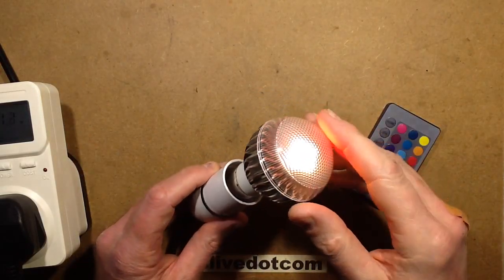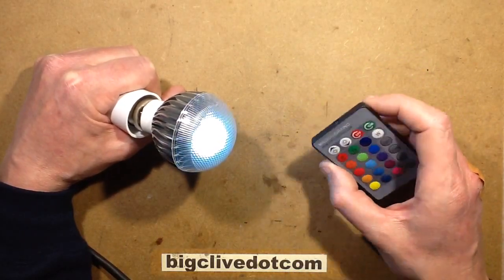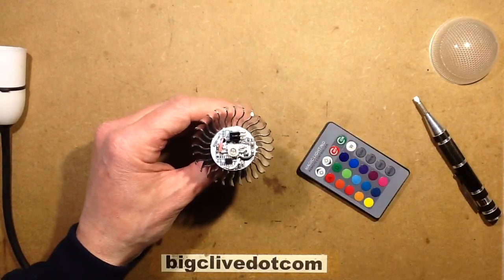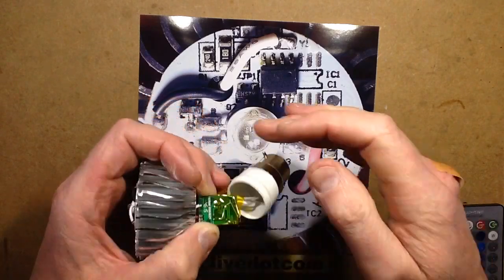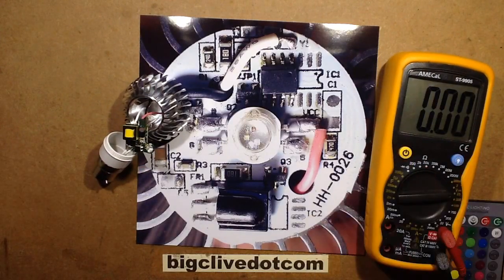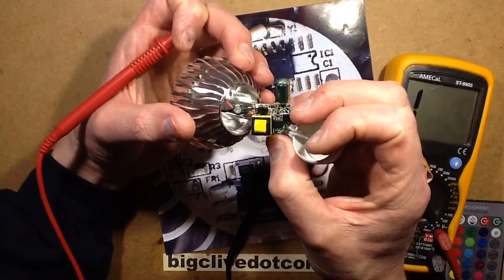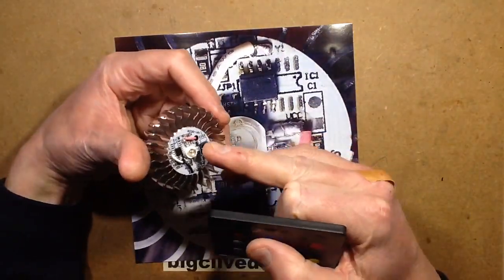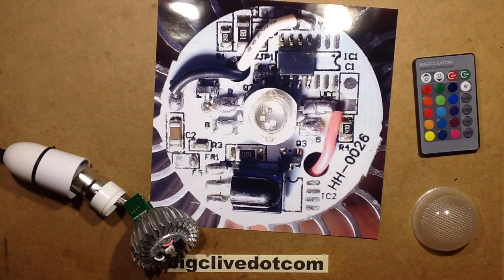Inside a remote control RGB lamp.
A look inside a typical modern remote control RGB colour changing lamp based on the common modular base system that seems to be used on many lamps these days.
This unit uses a small 5V supply to power the circuitry and the LED itself via a simple transistor/resistor arrangement.
Note that the machined heatsink has very sharp edges and will shave the surface skin off your fingers if force is applied to it.